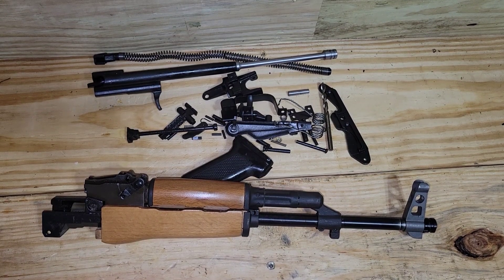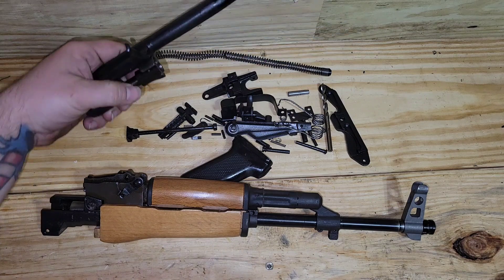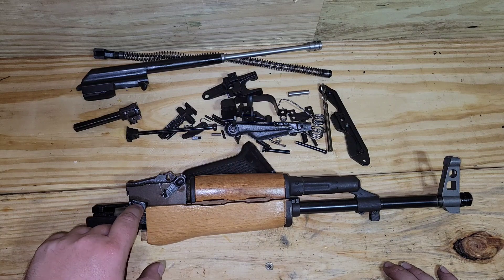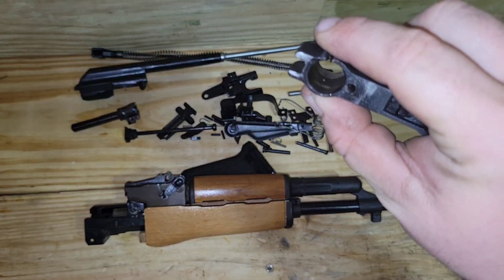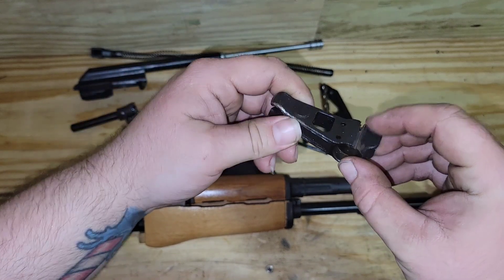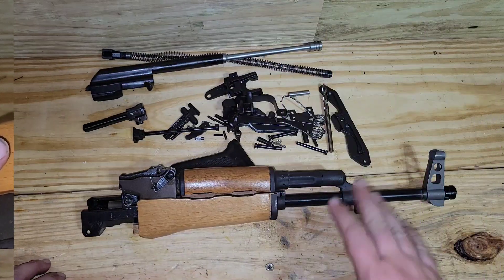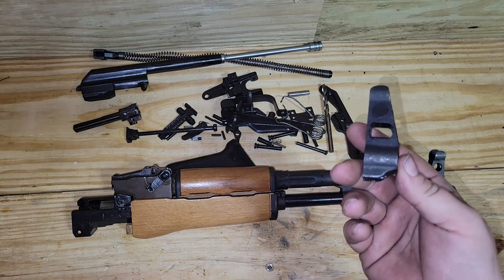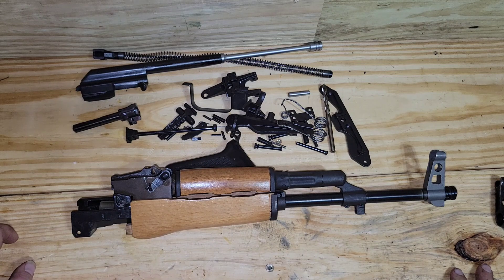Review of Virgin Romanian WASR parts Kit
Welcome to The Rougarou Arms Channel

Contact the White House: (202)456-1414 or (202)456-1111.

Contact the US Department of Justice (ATF is part of DOJ):
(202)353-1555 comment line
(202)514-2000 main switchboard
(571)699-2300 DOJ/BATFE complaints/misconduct